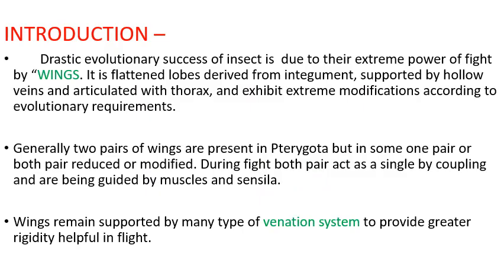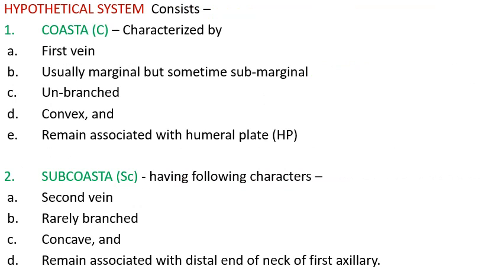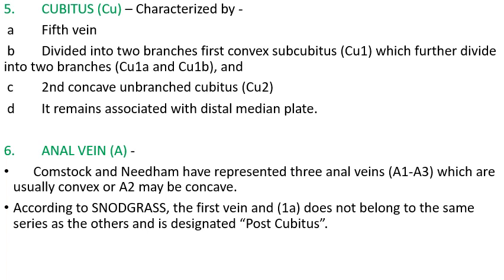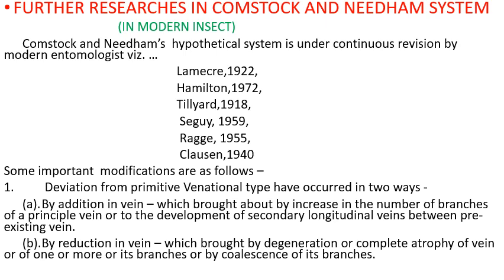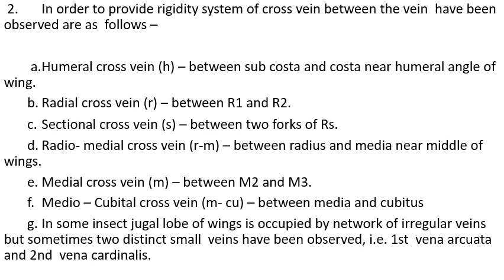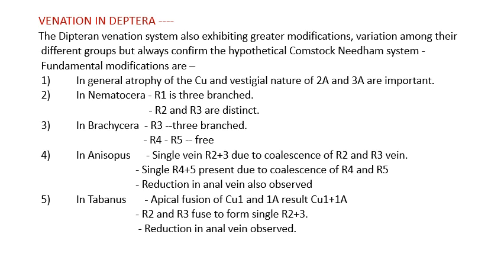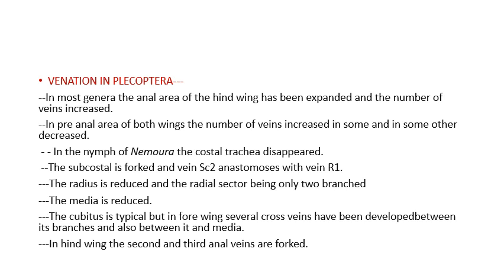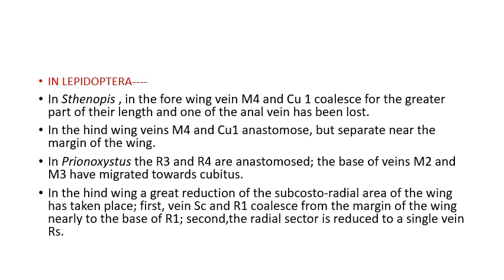INSECT WING VENATION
This video has been created to help Post Graduate students of Zoology for their Entomology paper.